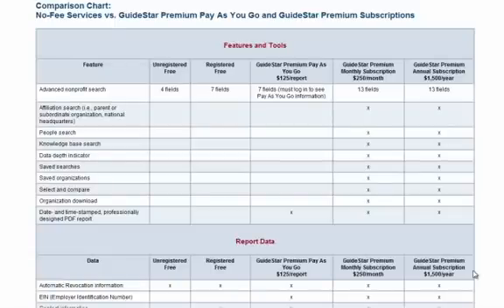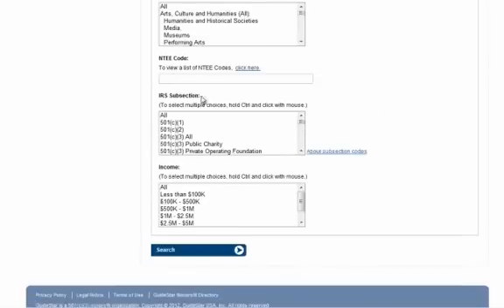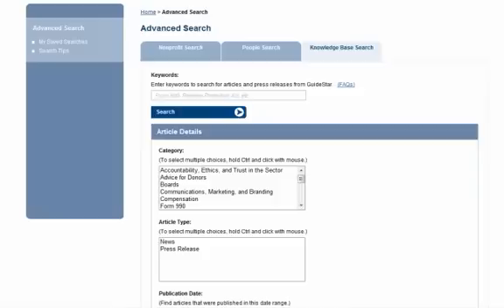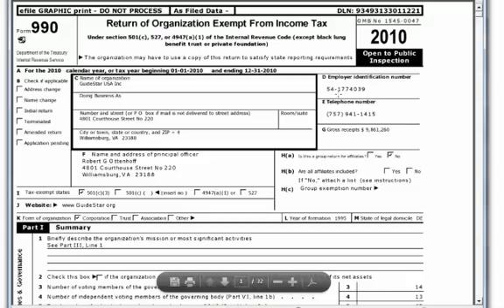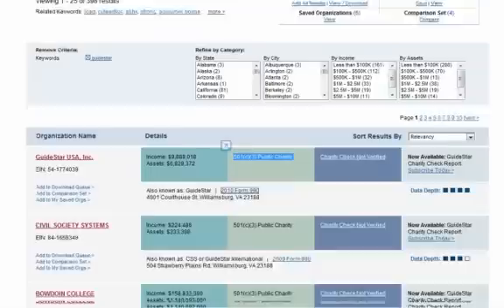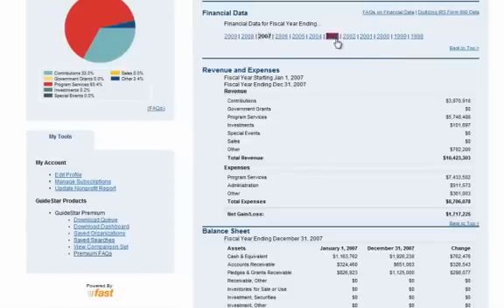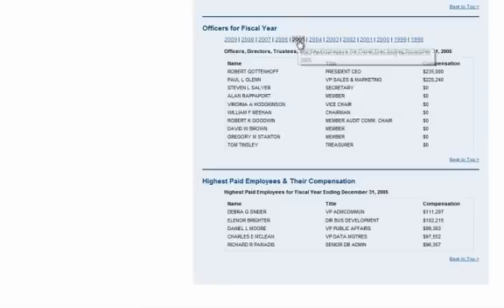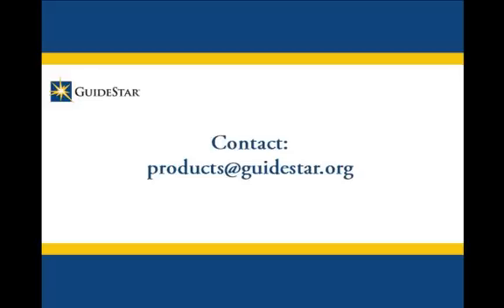TutorialHighlightsofGuideStarPremium.wmv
Introduction to GuideStar Premium